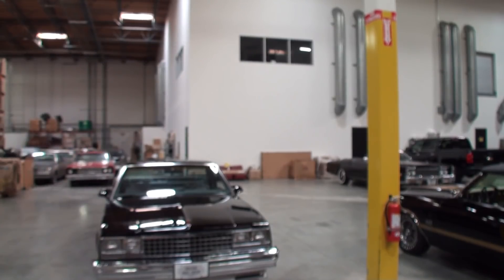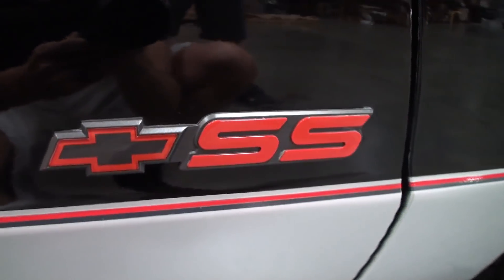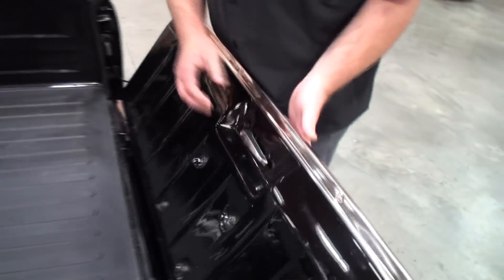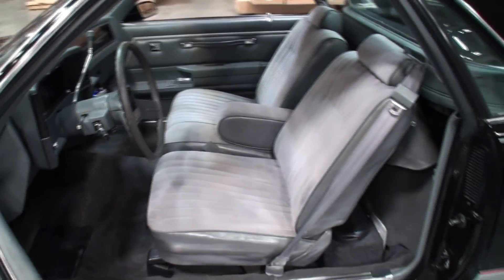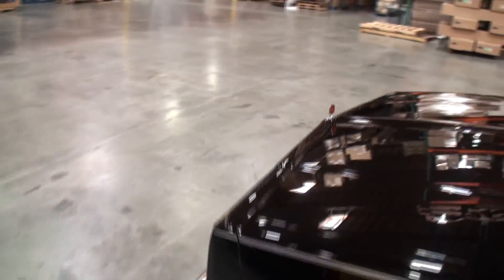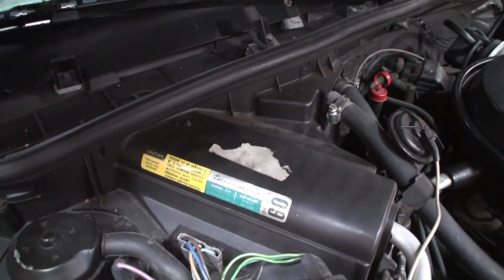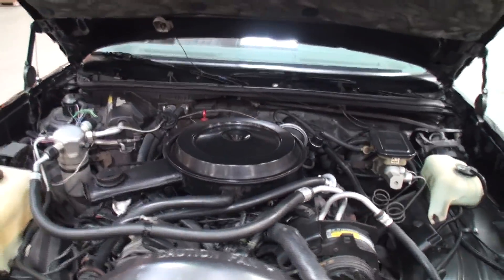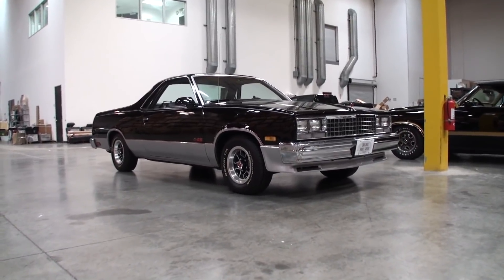1986 Chevrolet Chevy El Camino SS in Black & Silver & Engine Sound - My Car Story with Lou Costabile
On "My Car Story" we're in Seal Beach CA on 8-3-18 at Original Parts Group, Inc. Headquarters.

We're looking at a 1986 Chevrolet El Camino Super Sport SS in Black & Silver Paint.

This car is in the warehouse at the Headquarters and is driven to cars shows.  Jeff Miller, Sales & Customer Service Specialist @ Original Parts Group shares details on the story of this car.

If you need parts to make your car look new again, the company is located at 1770 Saturn Way, Seal Beach, CA 90740, and call their office # 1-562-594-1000.